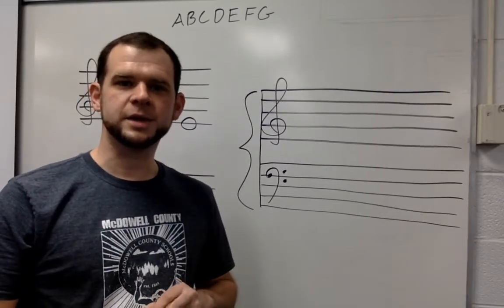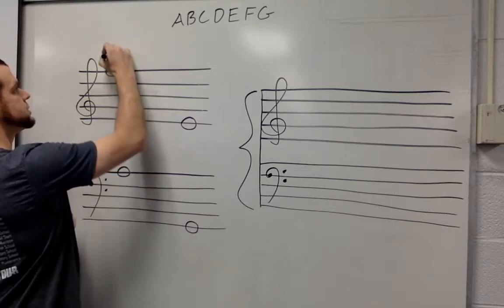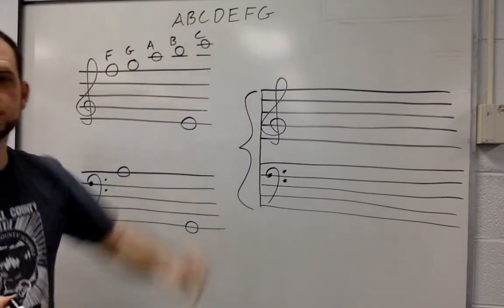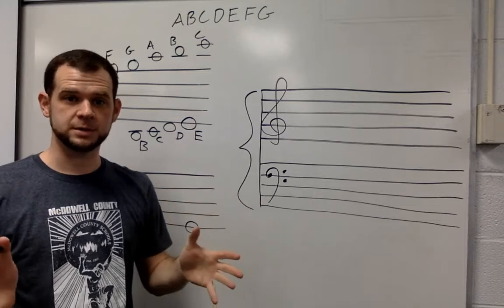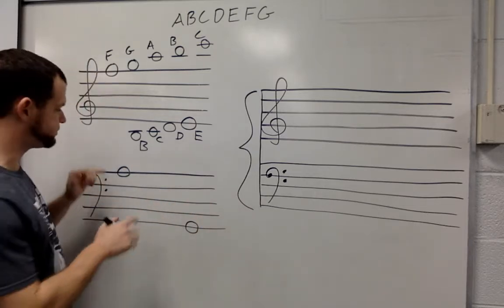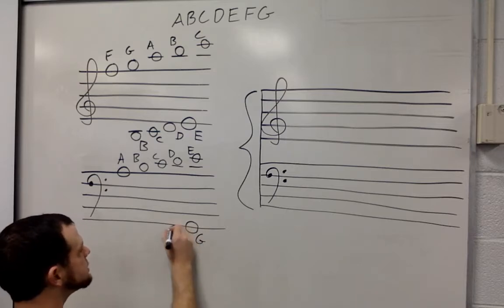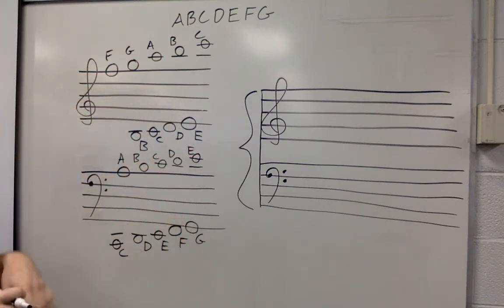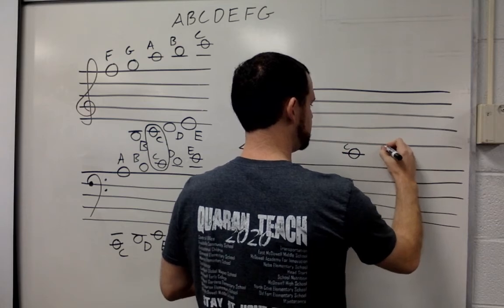Ledger Lines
This video introduces how ledger lines work in both treble and bass clefs.  This video also demonstrates how the grand staff works and Middle C.